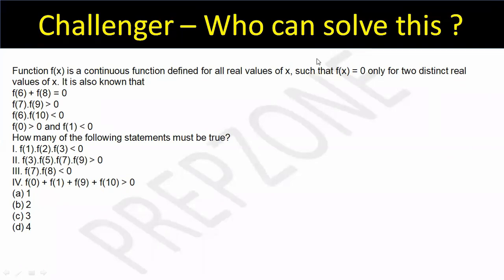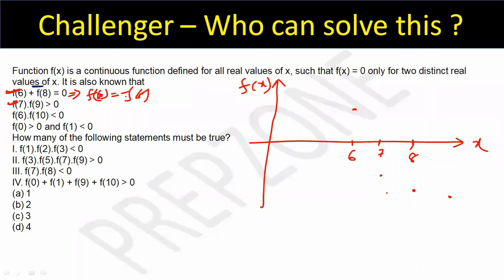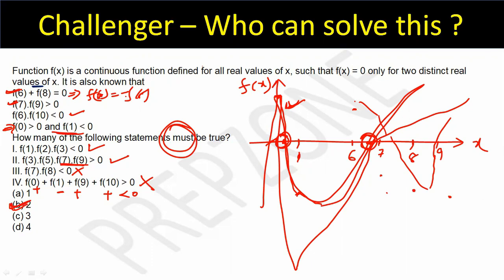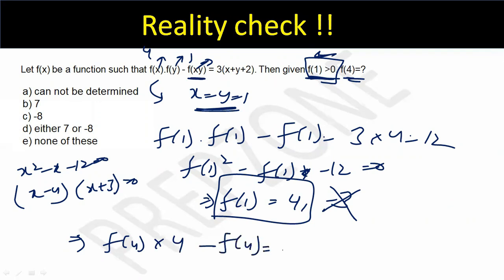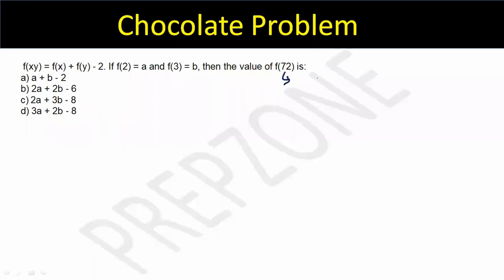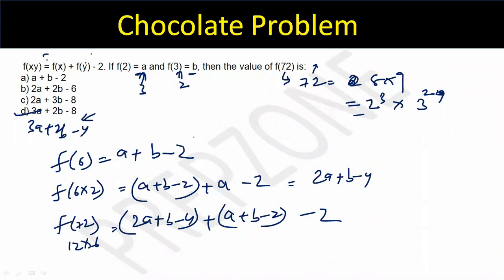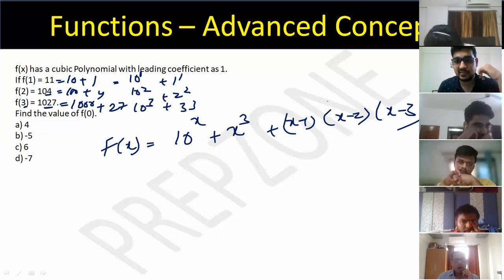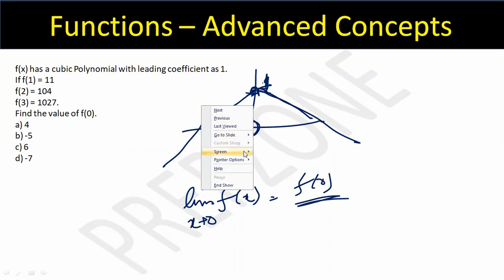Algebra - Advanced Functions - 8 | FREE Advanced QA Course for CAT 2024